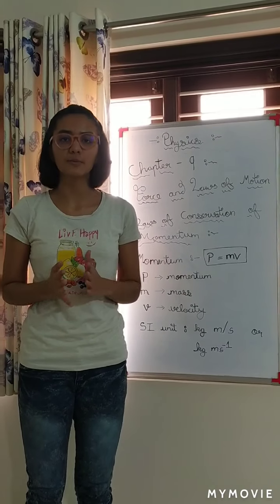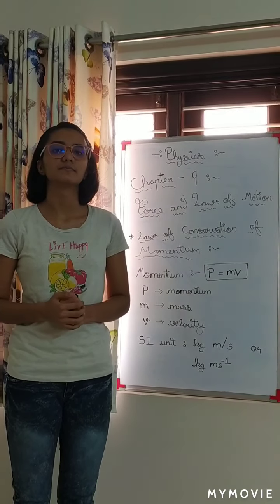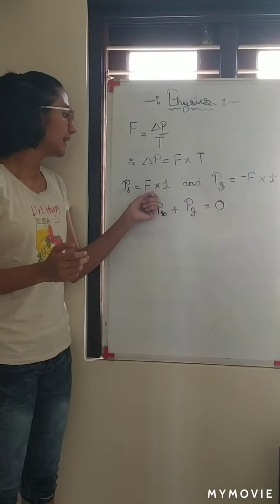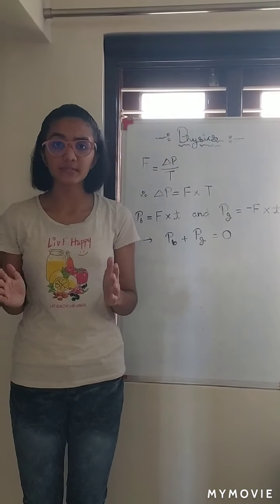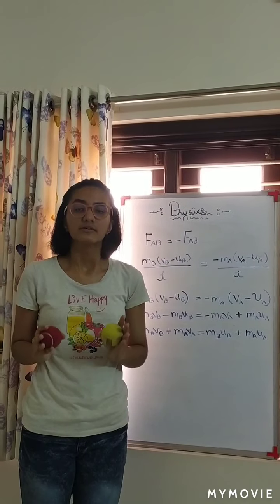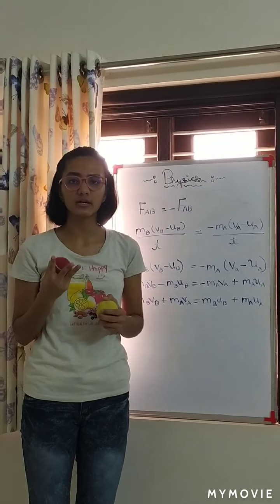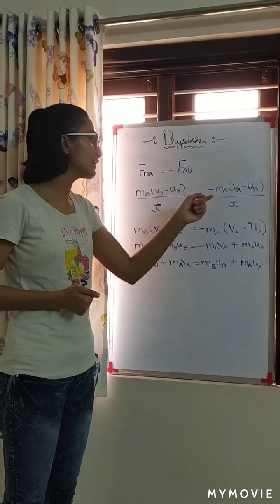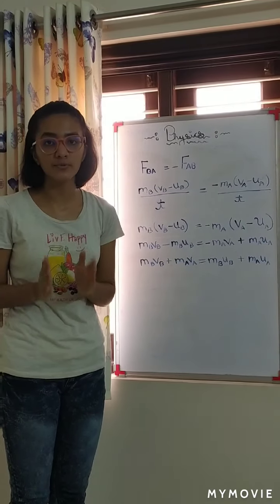Law of conservation of momentum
Class 9 chapter 9 Physics